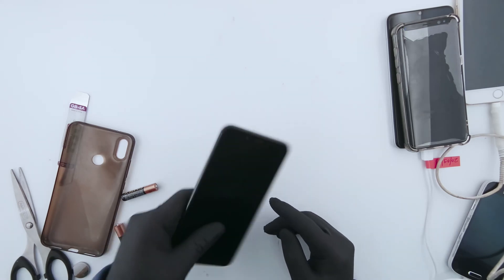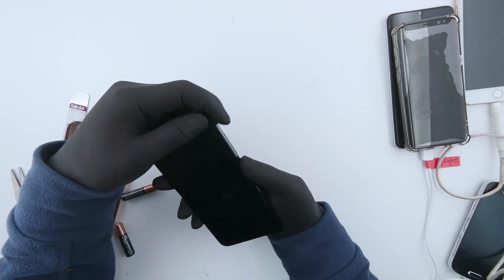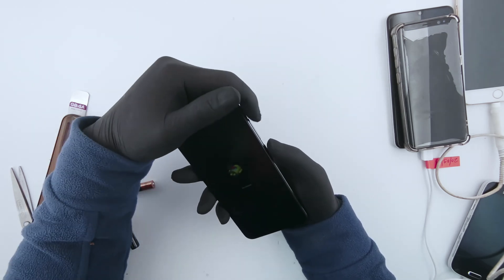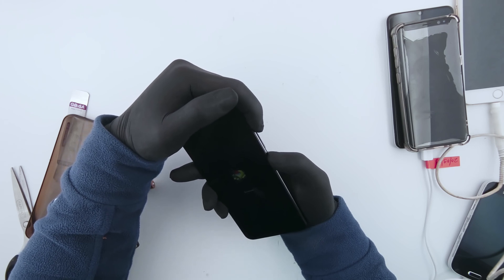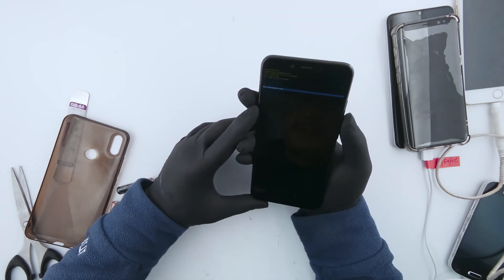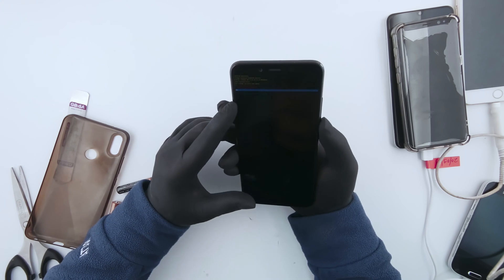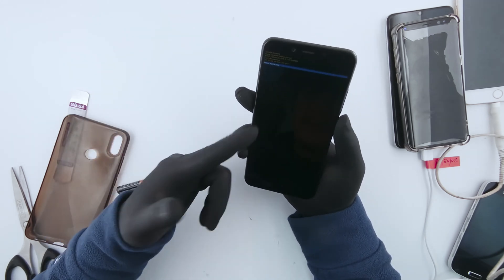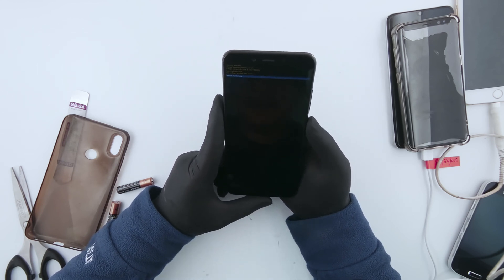how to hard reset Xiaomi Mi A2 (xiaomi m1804d2sg)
if password forgotten, problem with the software this is a quick way to reset the xiaomi mi a2 phone its easy and quick
but it will delet every thing on the phone so if you have important files picture videos better not do this try some other ways first before doing a reset